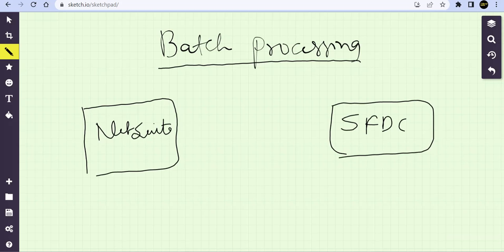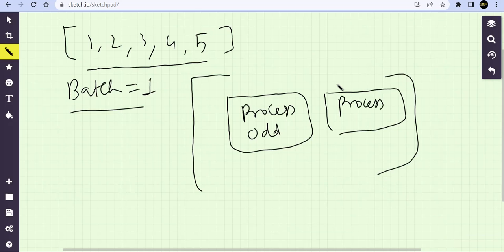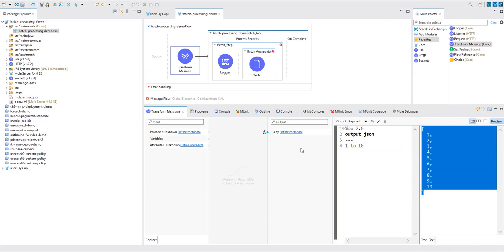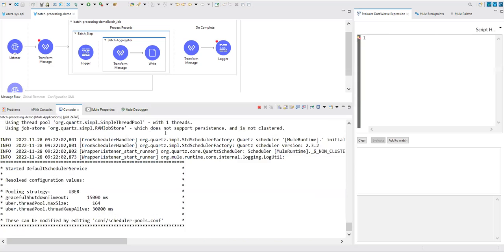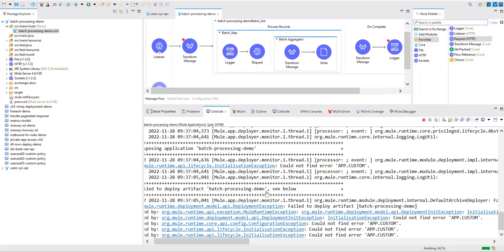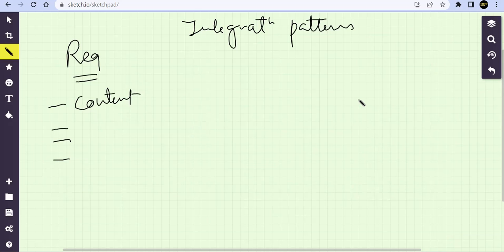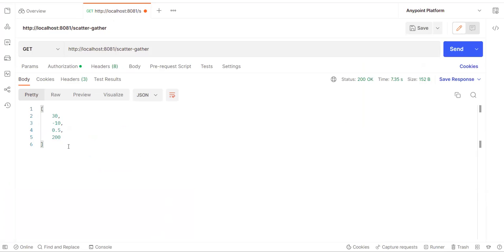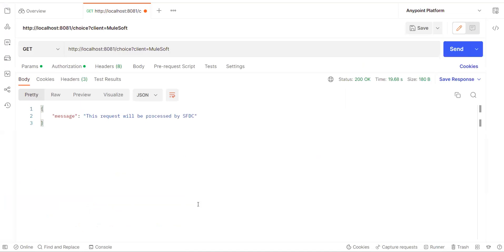#13: Batch Processing | Parallel Processing | Content Based Routing | Scatter-Gather | Choice-Router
In this video, we explored:
- Core Components like Batch Processing in Mule 4 | Parallel Processing | Content Based Routing | Scatter-Gather | Choice-Router